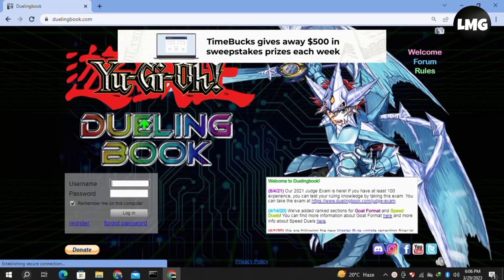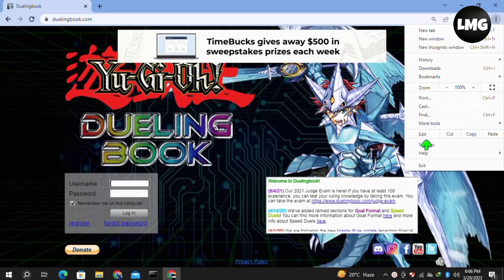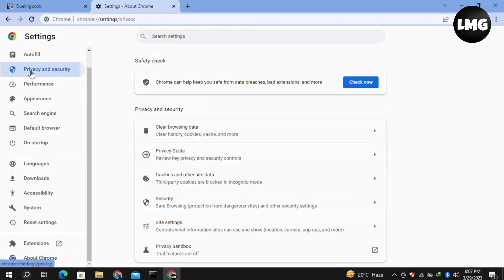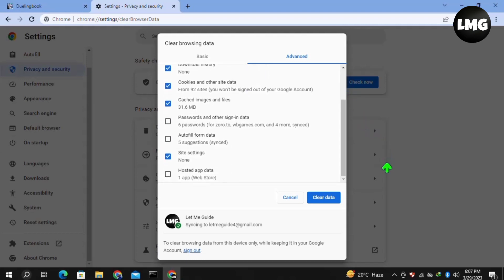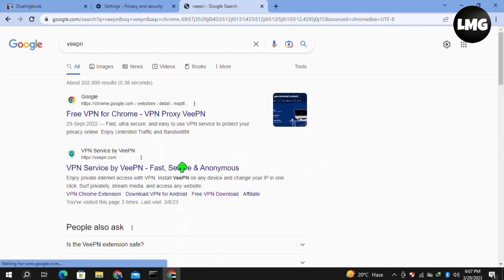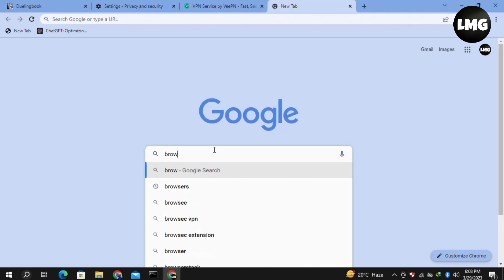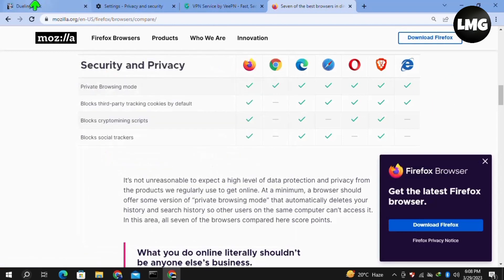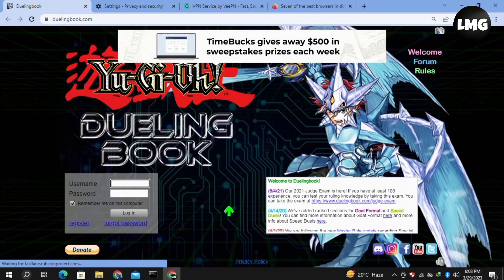How To Fix Duelingbook Is Not Working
How to Fix Duelingbook Not Working Issue

Introduction: Duelingbook is a popular online platform for playing the Yu-Gi-Oh! trading card game. However, users may encounter issues where Duelingbook stops working, and they are unable to play the game. This issue can be frustrating, but it is fixable. In this article, we will provide a step-by-step guide on how to fix the Duelingbook not working issue.

Step 1: Clear Browser Cache and Cookies

The first step to fix the Duelingbook not working issue is to clear the browser cache and cookies. This step is important because it will remove any temporary files that might be interfering with Duelingbook's performance.

Step 2: Disable Browser Extensions

If clearing the cache and cookies does not resolve the issue, the next step is to disable browser extensions. Sometimes, extensions can cause conflicts with Duelingbook, resulting in the platform not working.

Step 3: Check Internet Connection

A stable internet connection is essential for playing games on Duelingbook. If the previous steps do not work, it is possible that the issue is with the user's internet connection. Check the internet connection and ensure that it is stable.

Step 4: Try Using a Different Browser

If the issue persists, the user can try using a different browser to access Duelingbook. This step will help determine if the issue is with the browser or the Duelingbook platform.

Step 5: Contact Duelingbook Support

If none of the above steps work, the user can contact Duelingbook support. They can assist in identifying and fixing the issue.

The Duelingbook not working issue can be resolved by following the above steps. Clearing the browser cache and cookies, disabling browser extensions, checking the internet connection, trying a different browser, and contacting Duelingbook support are all effective ways to fix the issue.

Were you able to figure out How To Fix Duelingbook Is Not Working

Share this with a friend who wants to know How To Fix Duelingbook Is Not
Working

What do you think of How To Fix Duelingbook Is Not
Working